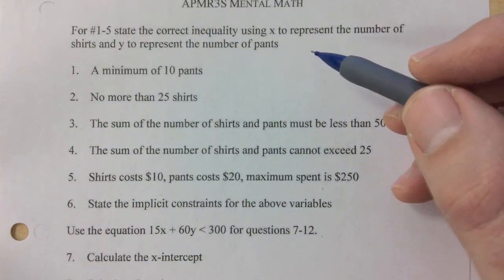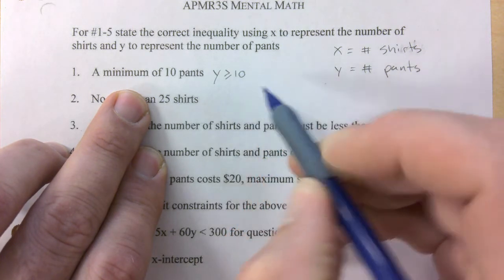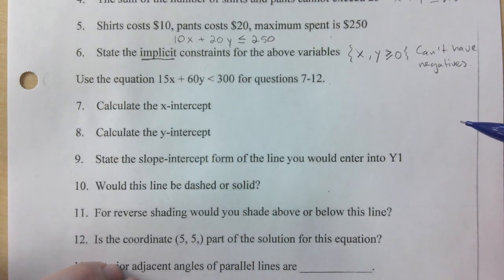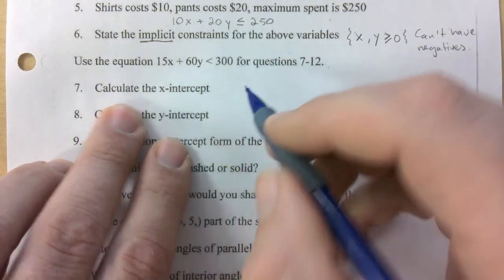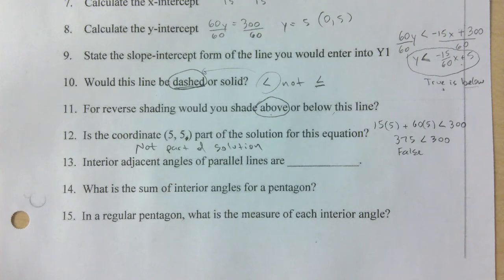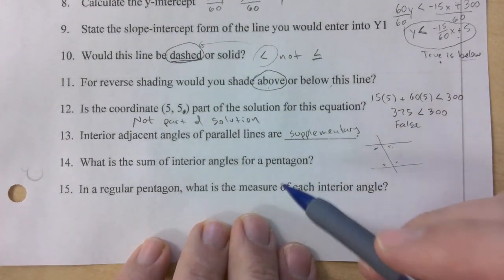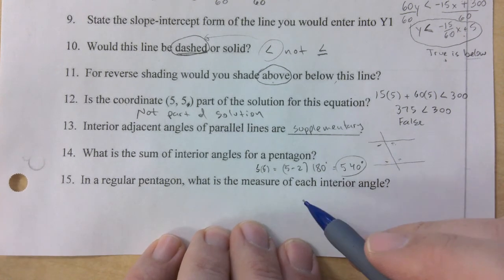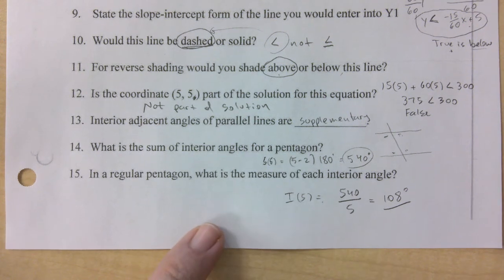APMR3S CH 6 MM correction